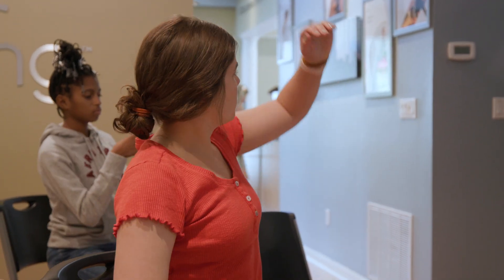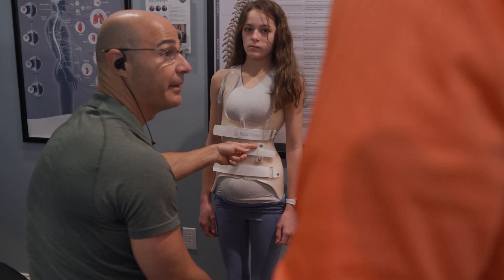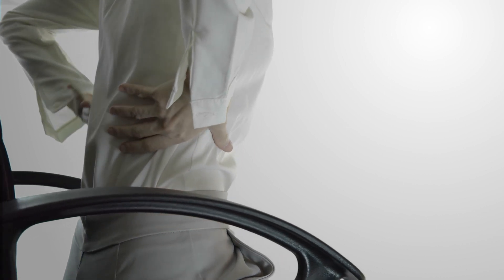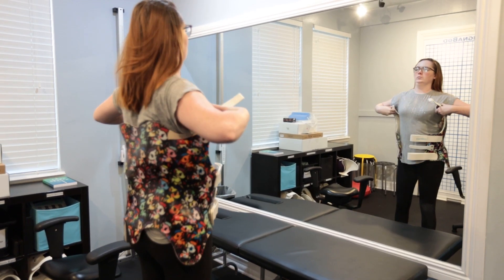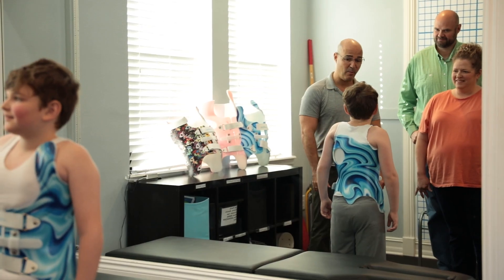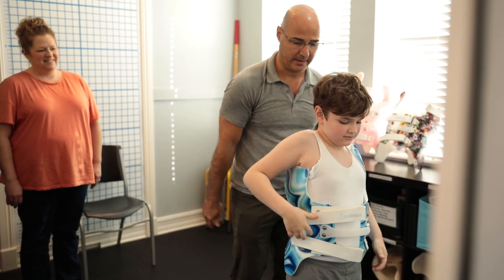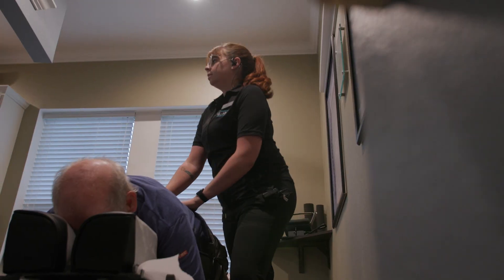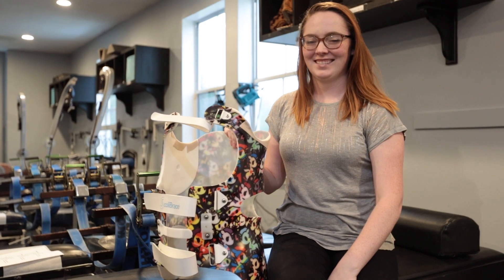Scoliosis Back Brace Options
For scoliosis treatment, there are two approaches: traditional and conservative treatment. Traditional treatment commonly funnels patients towards spinal surgery. Conservative treatment tries to treat curves before they become surgical, and if they are surgical, try to reduce them under surgical levels.

A brace on its own is not enough to treat scoliosis. It helps amplify corrective results by combining treatment modalities with bracing to provide the very best results. Not all braces are created equally, as different designs highlight different treatment goals.

Traditional bracing tries to stop or slow down progression normally during puberty or 10-14 years of age with a curve less than 40 degrees. Outside of this age group, there is no other time that traditional bracing is recommended.

Modern corrective bracing prioritizes receiving corrective results, as such, can use the brace in a wider scope of patients.

The most common brace used in traditional treatment is a Boston Brace. Its end goal is to slow down or stop progression; it is a squeezing 3-point pressure system.

Corrective bracing, such as the Scolibrace, addresses the shortcomings associated with traditional bracing. It can approve picture deviation and address the three-dimensional component of scoliosis. Each Scolibrace is customized to the patient, and it can be used at any age.

Not one single treatment on its own can treat scoliosis. It necessitates a customized treatment plan for each person based on their presentation, their goals,  and the ability to get a good curve reduction. At the Scoliosis Reduction Center, we offer proactive treatment that's comprehensive in nature and unfragmented.

00:00 Types Of Scoliosis Treatment
01:07 How Do Scoliosis Braces Help Treat Scoliosis
04:02 Boston Brace In Traditional Treatment
06:46 Corrective Bracing
10:28 Key Points